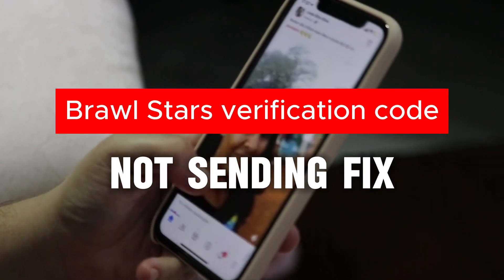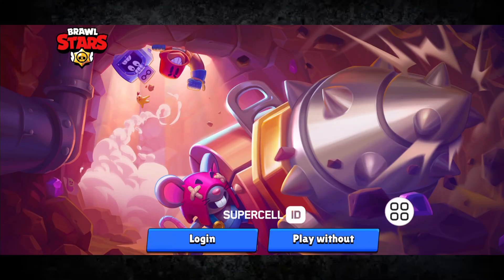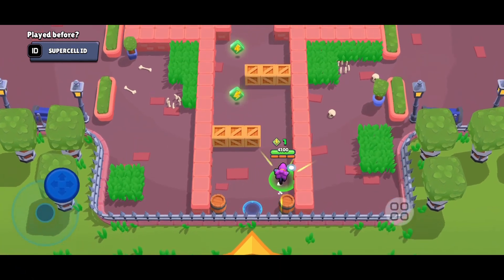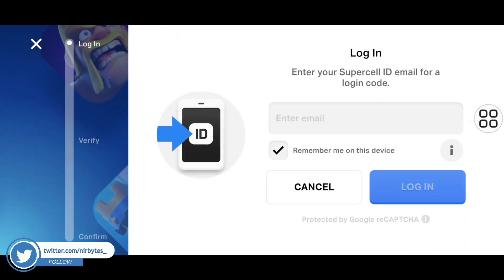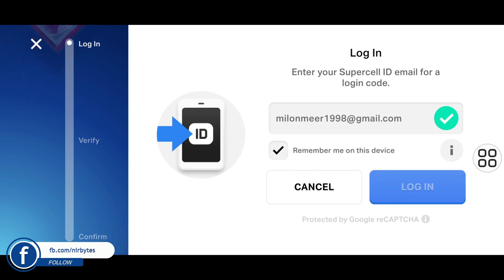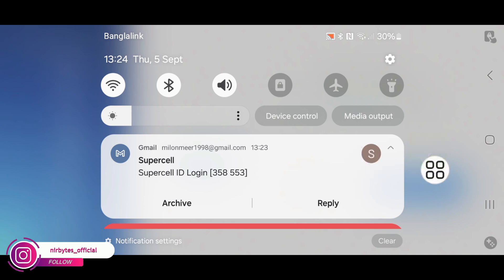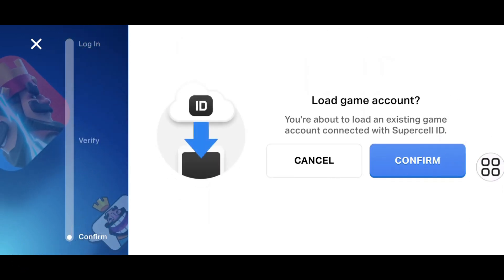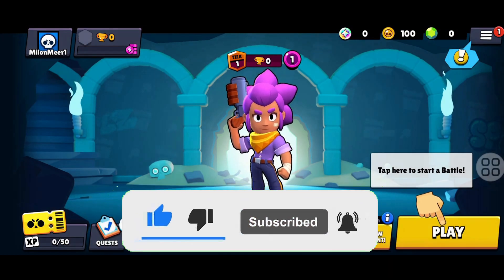How To Fix Supercell ID Verification Code Not Received | FIX Brawl Stars code not sending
TOPIC QUERIES:
Fix supercell id verification code not received reddit
Why am I not receiving my Supercell ID verification code
Fix supercell id verification code not received clash
Supercell ID login
Why is my Supercell ID code not sending to my email
Supercell not sending verification code reddit
Supercell ID not sending email brawl stars
Create Supercell ID
Supercell not sending verification code
recover Supercell ID without email
not getting Supercell verification code
Supercell ID not sending code
Supercell won't send verification code
Supercell ID doesn't send email
Supercell verification email not sent
Supercell ID not sending email